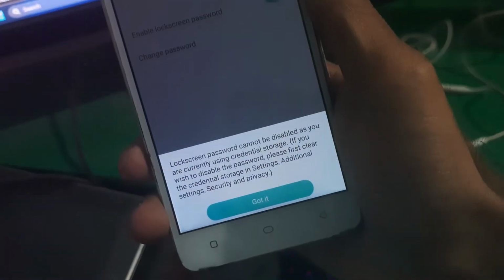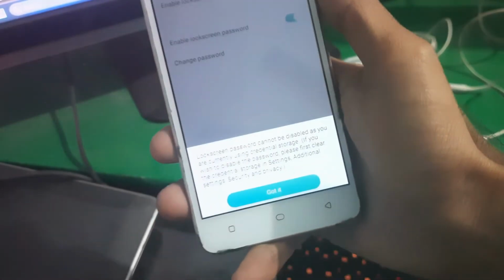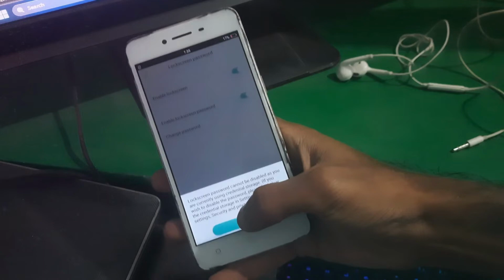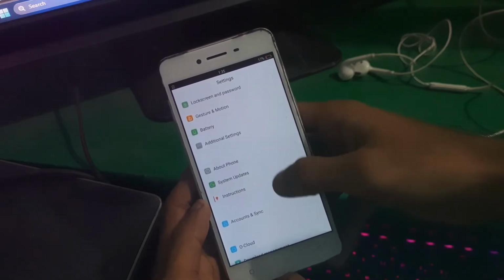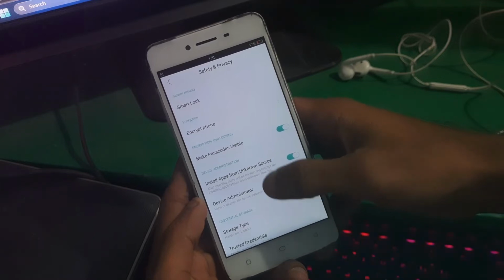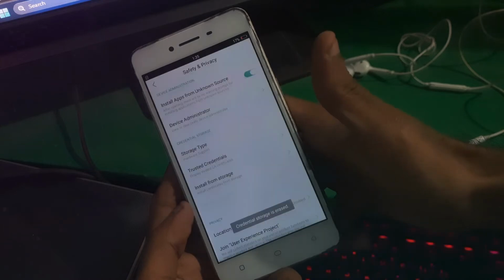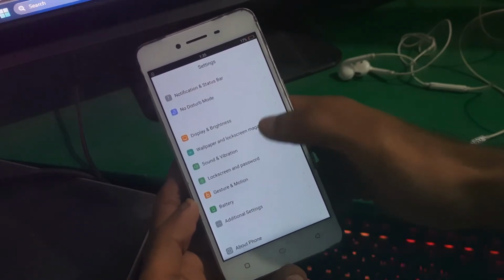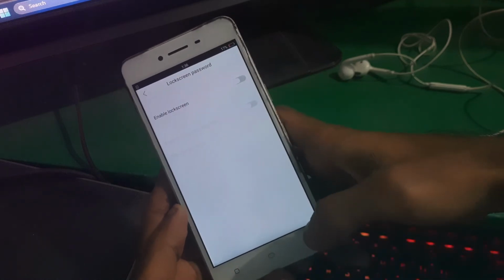Oppo Lock Screen Fix: Clear Credentials & Disable Lock Screen | Cannot be disabled clear credentials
Having trouble disabling the lock screen on your Oppo phone? Watch this step-by-step tutorial to learn how to clear credentials and fix the issue. Our easy solution will guide you through the process, ensuring a hassle-free experience with your Oppo lock screen. Don't let security concerns hold you back – resolve the problem today!